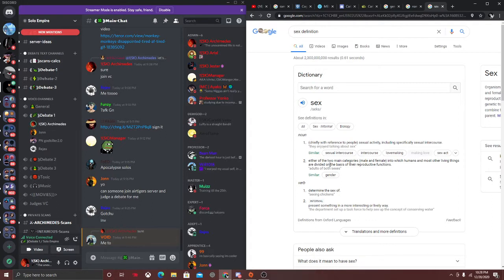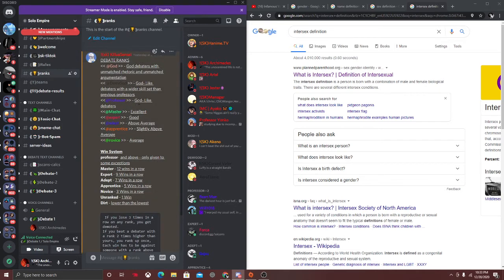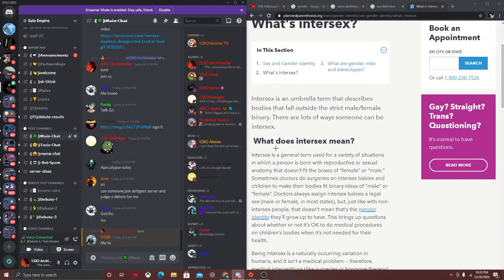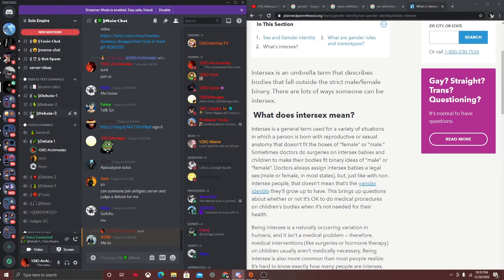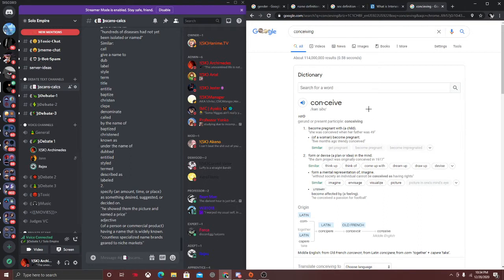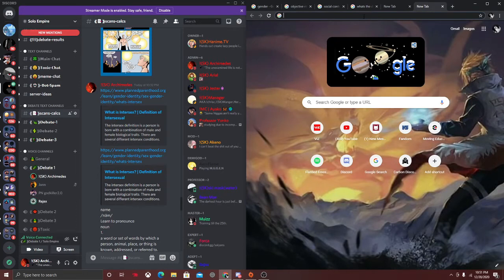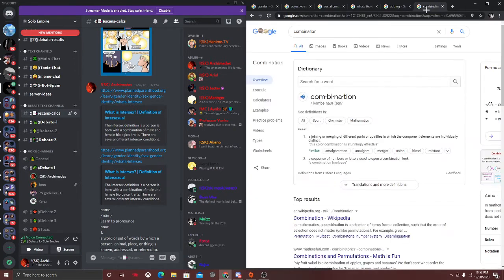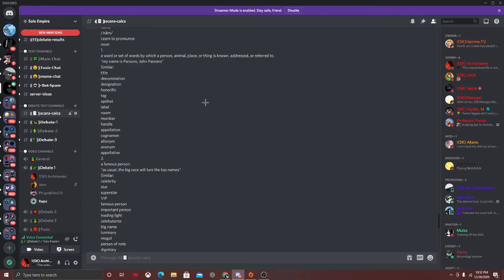Rejex vs Archimedes | Are there more than two genders?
This debate was pretty chill